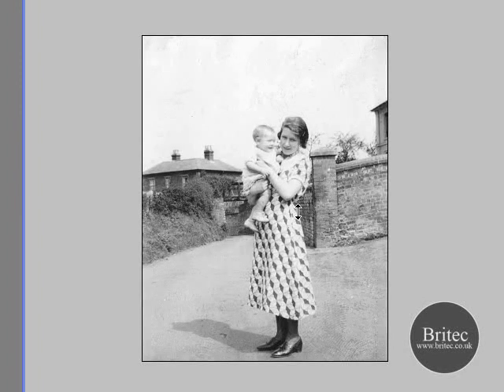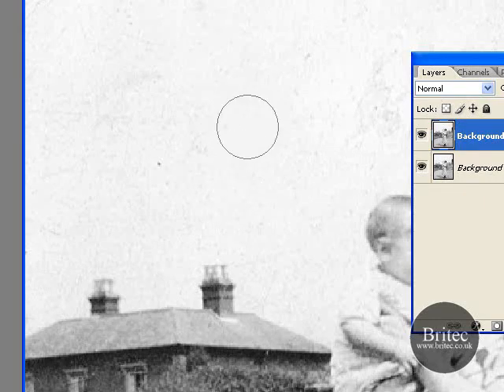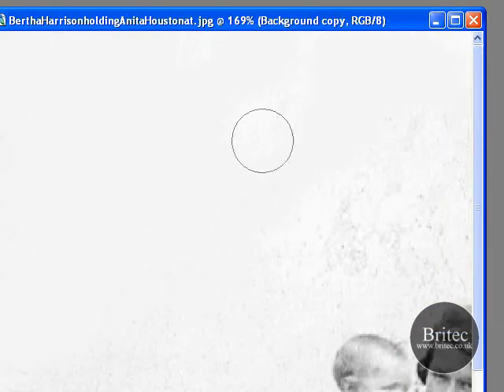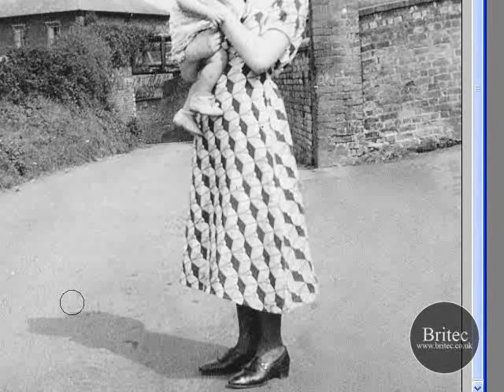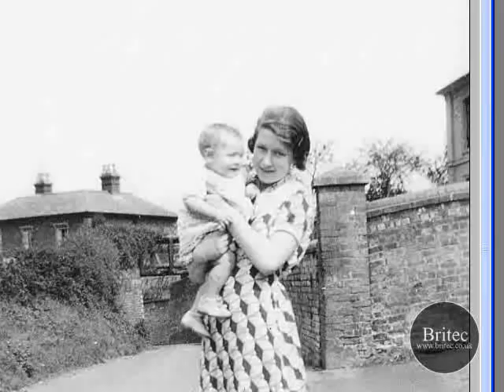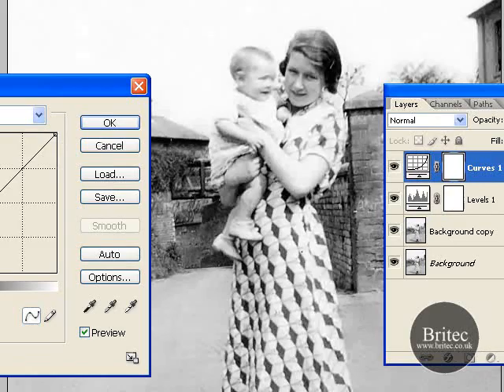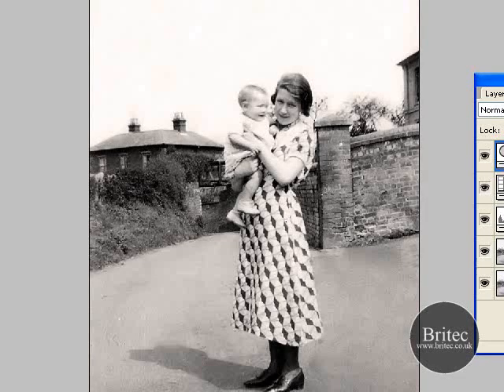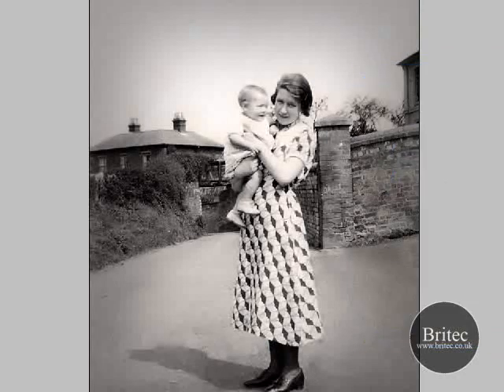Photo Restoration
Photo Restoration using photoshop by Britec